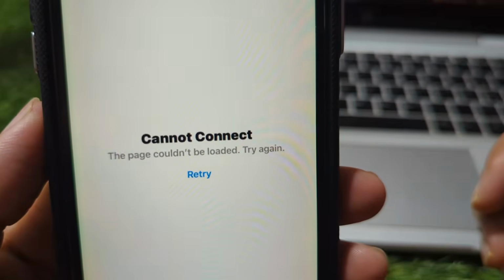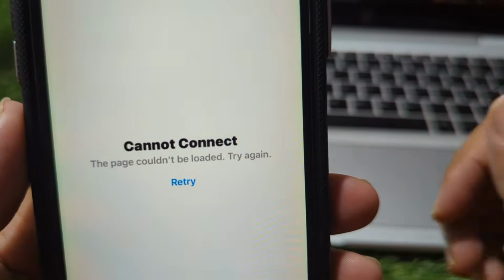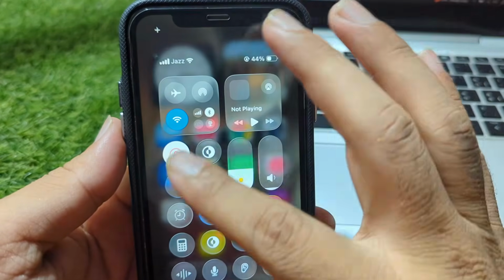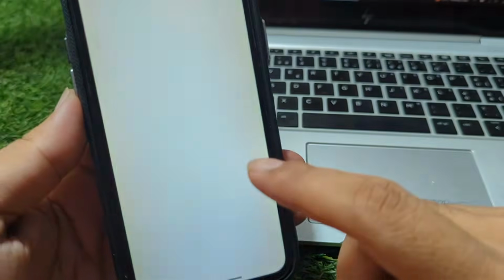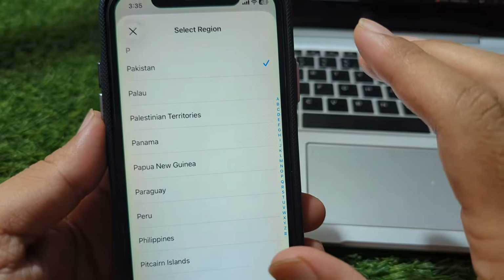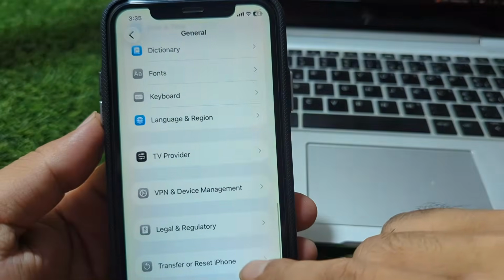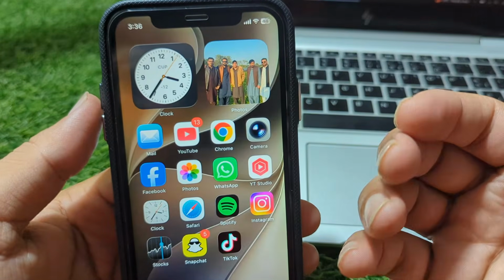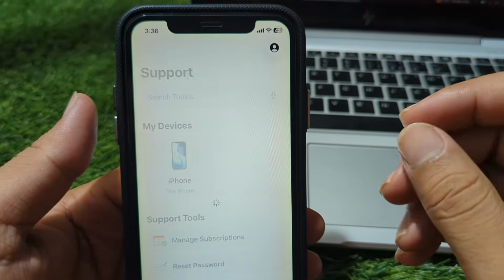App Store Cannot Connect: The Page Couldn't Be Loaded Try Again on iPhone & iPad (iOS 27)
Are you facing the “Cannot Connect – The Page Couldn't Be Loaded” error on your iPhone or iPad after updating to iOS 27? Don’t worry — in this video, I’ll show you simple and effective methods to fix this App Store connection issue step by step.

This problem usually happens due to network issues, Apple server errors, incorrect settings, or software glitches. In this guide, you’ll learn how to quickly troubleshoot and restore your App Store so you can download and update apps without any problem.

👉 What you’ll learn in this video:

How to fix App Store cannot connect error

Fix “The Page Couldn’t Be Loaded” issue

Check Apple server status

Reset network settings on iPhone & iPad

Sign out and sign back into Apple ID

Update iOS and fix bugs

Watch till the end to make sure your App Store is working perfectly again!